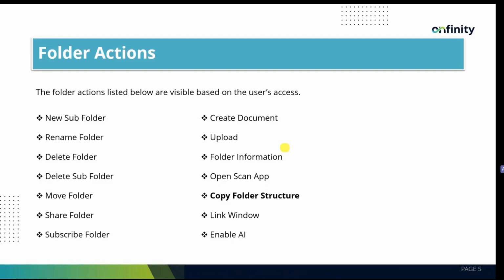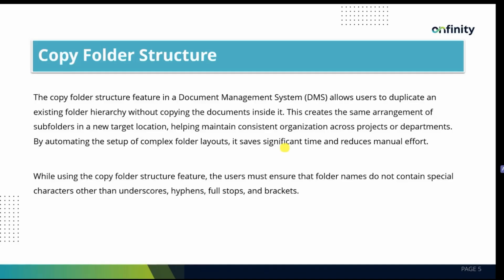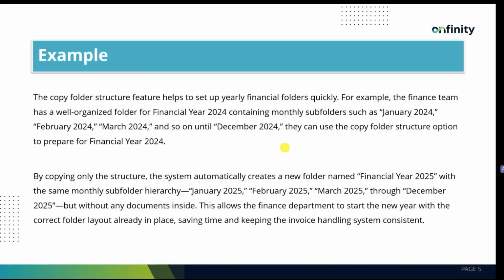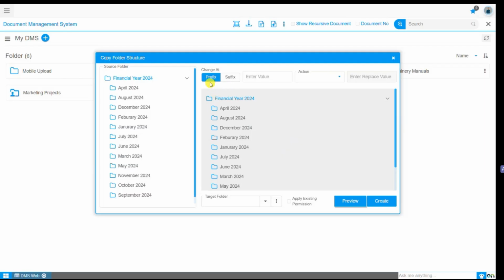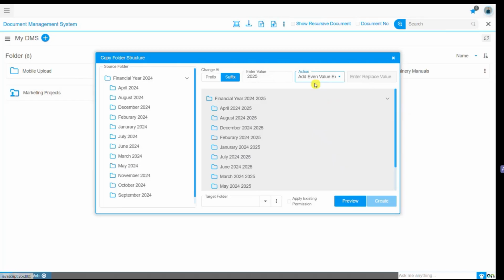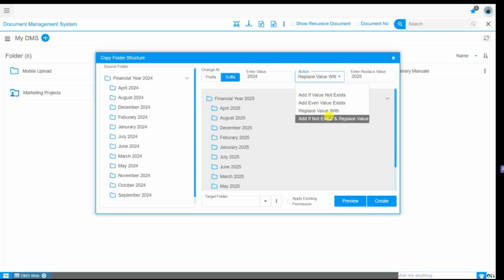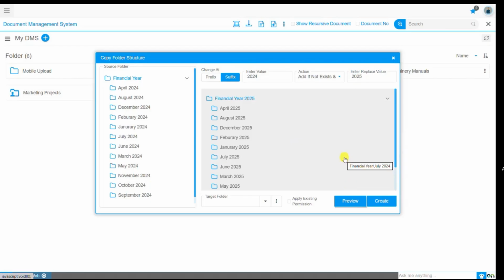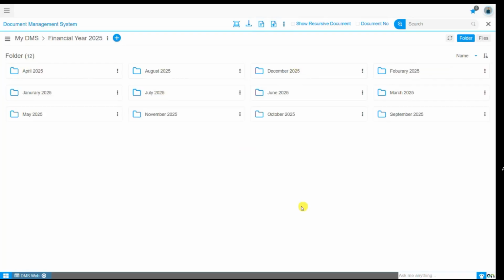12 Actions & Operations | Folder Action- Copy Folder Structure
Learn how to replicate folder hierarchies in your document management system without duplicating documents. This training covers the Copy Folder Structure feature in Onfinity's DMS, a powerful tool for automating enterprise document organization and maintaining consistent folder layouts across departments and projects.

In this video, we walk through the complete Copy Folder Structure workflow, including how to set folder name prefixes and suffixes, configure replacement rules, and establish permission inheritance. Whether you need to recreate folder structures annually or scale organizational frameworks across multiple teams, this feature saves significant setup time and reduces manual effort.

The Copy Folder Structure action is ideal for:
Finance teams managing recurring year-end folder setups
Document administrators standardizing folder hierarchies across departments
Project managers replicating consistent organizational frameworks
Compliance teams maintaining structured filing systems
Enterprise organizations automating document storage at scale

Common use cases covered:
Creating annual financial folders with consistent subfolder naming
Replicating project templates for recurring initiatives
Scaling folder structures across business units
Maintaining compliance-ready document organization
Automating folder setup for seasonal or cyclical operations

Watch this tutorial to understand the four key actions: Add if Value Not Exists, Add Even if Value Exists, Replace Value With, and Add if Not Exists and Replace Value. We demonstrate a practical example showing how the finance team duplicates their 2024 folder structure for 2025, complete with renamed subfolders and permission inheritance options.

Prerequisites: You'll need a tenant account with admin role and organization access, plus DMS form access. Ensure the folder load on demand setting is disabled before using this feature.

Ready to see Copy Folder Structure in action? Book a personalized demo to see how Onfinity's DMS streamlines your document management workflows:

00:00 Introduction and objectives
00:45 Prerequisites and folder actions overview
02:15 Copy Folder Structure feature explained
03:30 Real-world example: Finance folder setup
05:10 Prefix and suffix configuration options
07:40 Preview and create folder structure
08:50 Permission inheritance and target folder selection
09:45 Verification and next steps